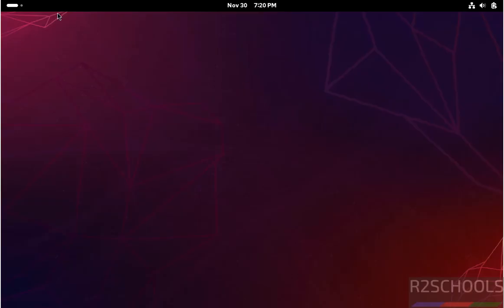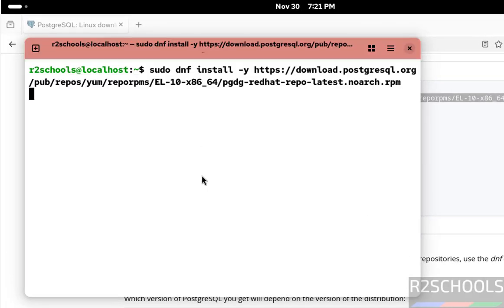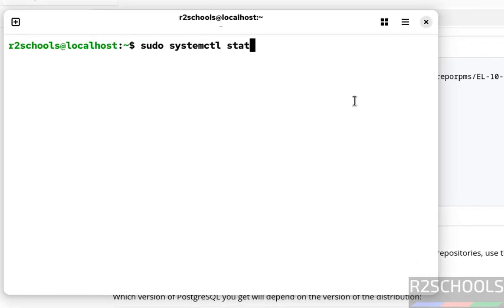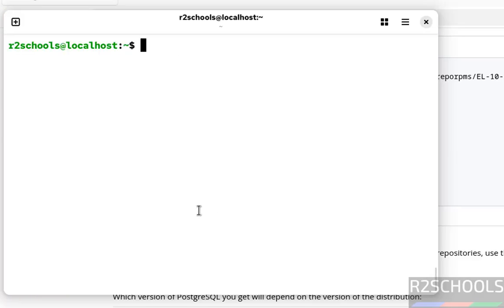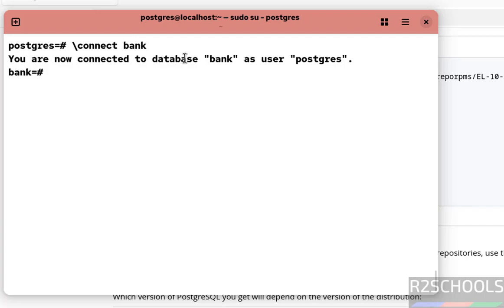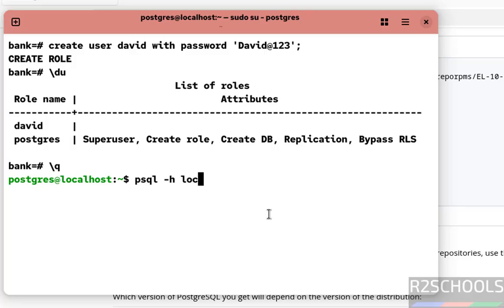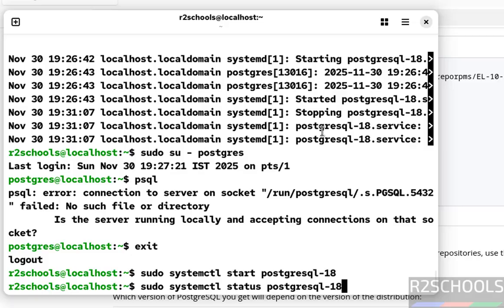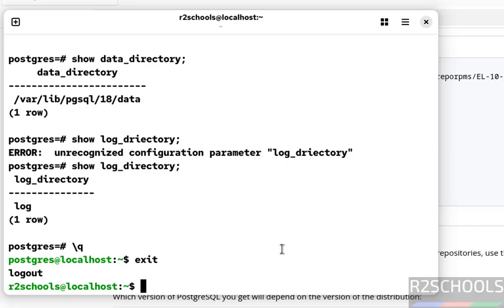How to Install and Configure PostgreSQL 18.1 on Rocky Linux 10.1/10 step by step guide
🔥 Want to install PostgreSQL 18.1 on Rocky Linux 10.1/10 without errors?
This step-by-step guide shows you the fastest, easiest, and most beginner-friendly method to install and configure PostgreSQL 18.1 like a pro! 🚀

Whether you're a developer, sysadmin, or database beginner, this tutorial covers everything —
✔️ Adding the official PostgreSQL repository
✔️ Installing PostgreSQL 18.1 packages
✔️ Initializing and starting the PostgreSQL service
✔️ Enabling remote access (optional)
✔️ Creating users & databases